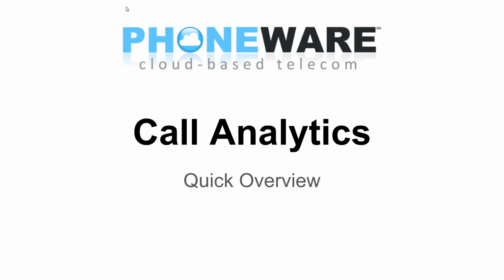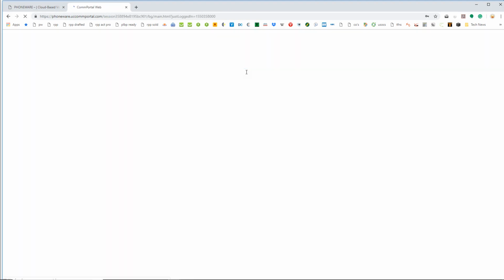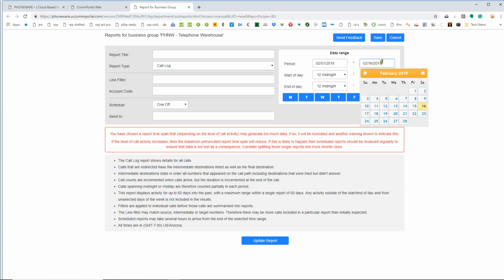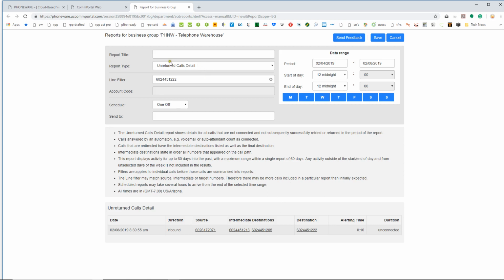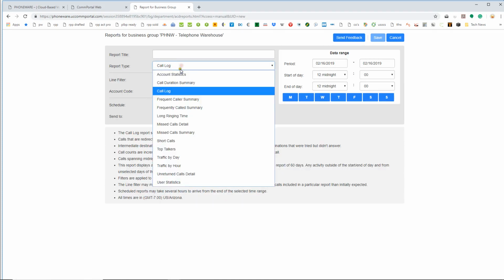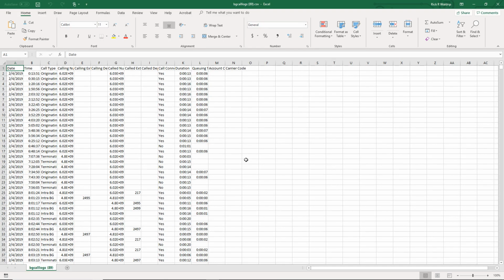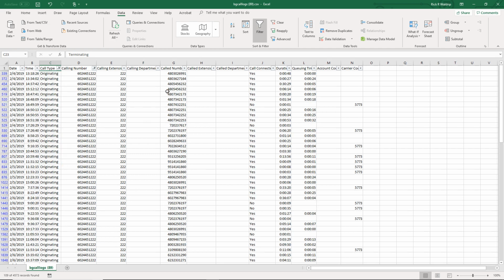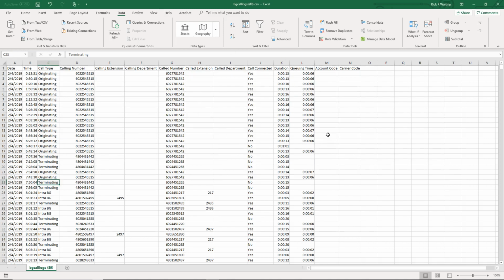Phoneware Call Analytics Overview